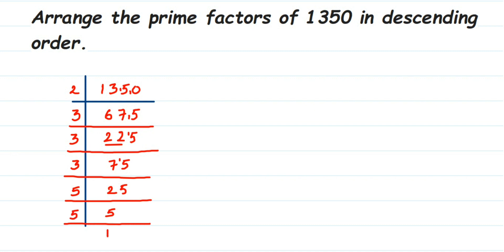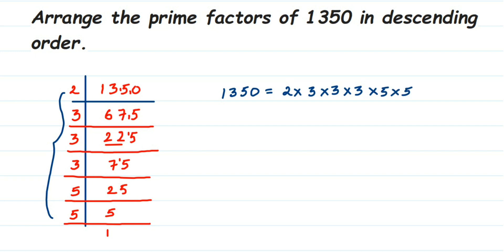Arrange the prime factors of 1350 in descending order. playing with numbers.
Arrange the prime factors of 1350 in descending order.